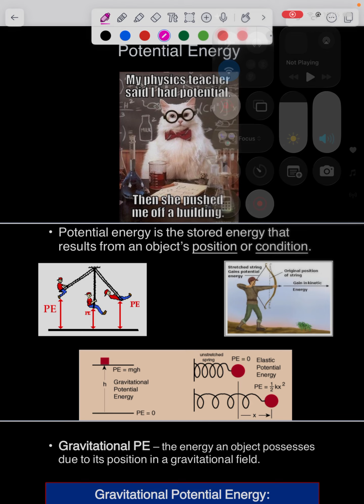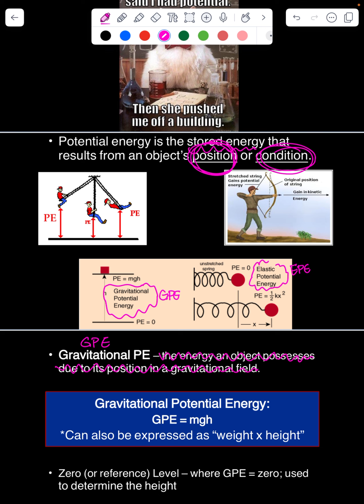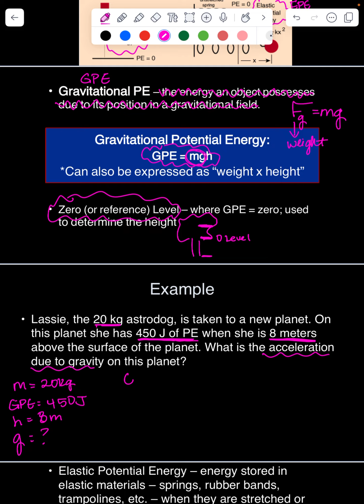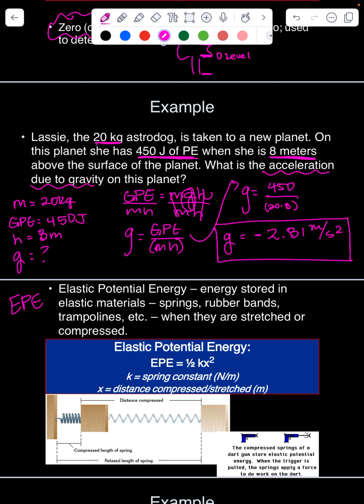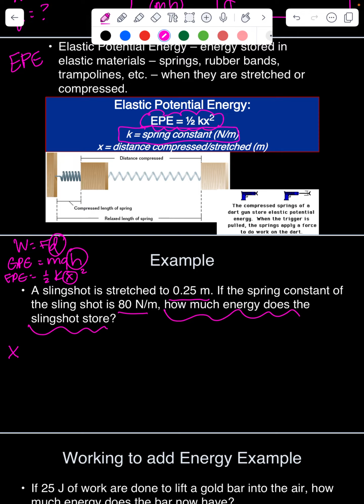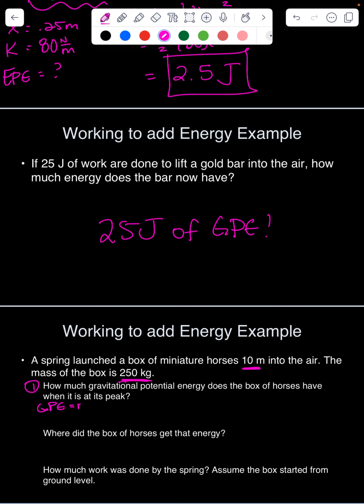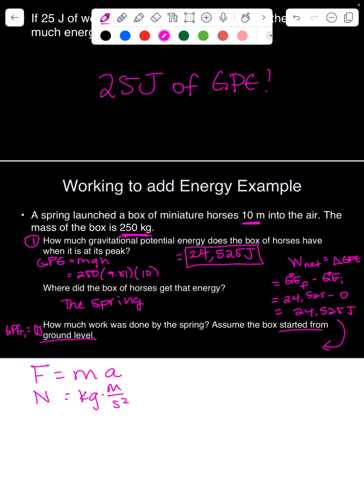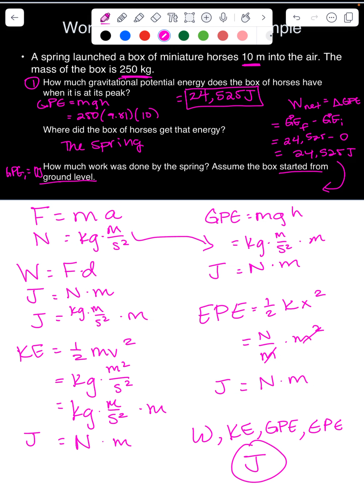Potential Energy Video Notes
This video introduces gravitational potential energy and elastic potential energy.